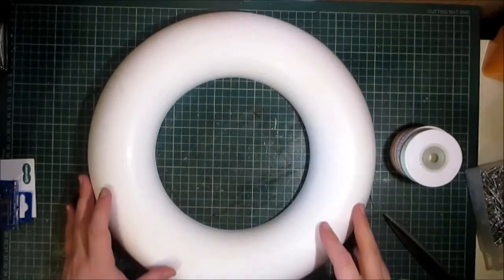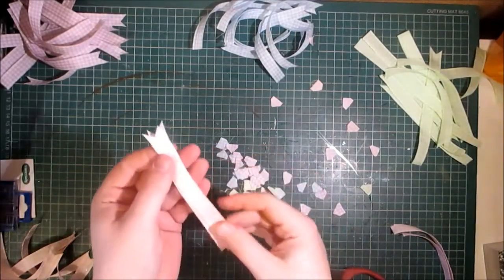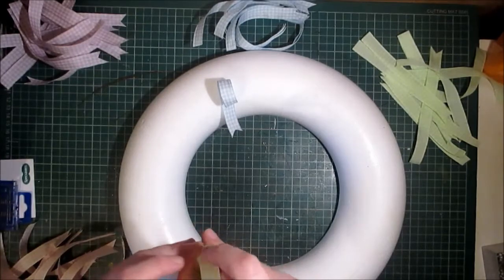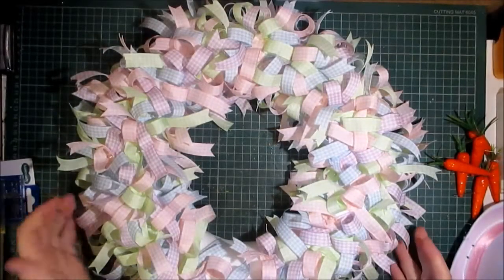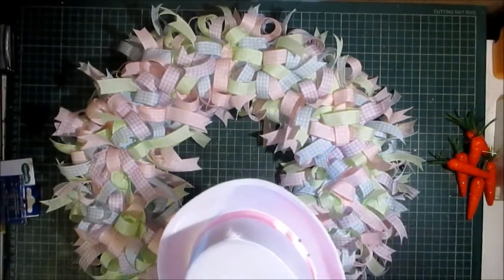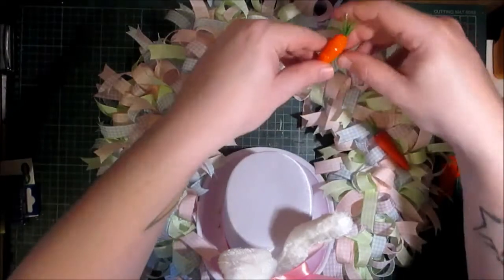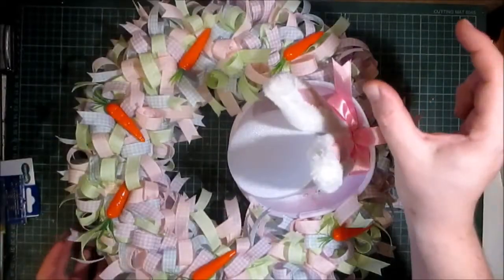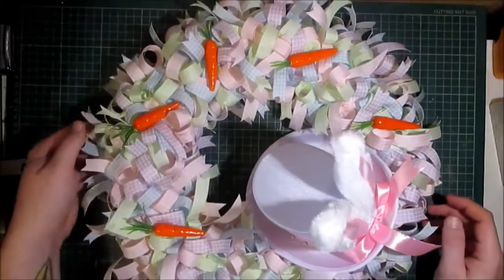Pastel Colour Loopy Loop Ribbon Easter/Spring Wreath Tutorial